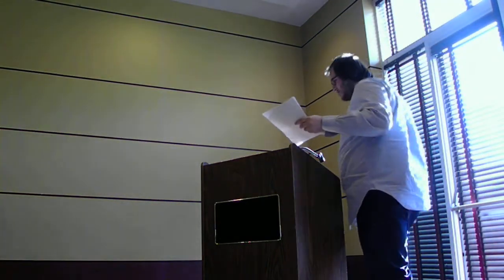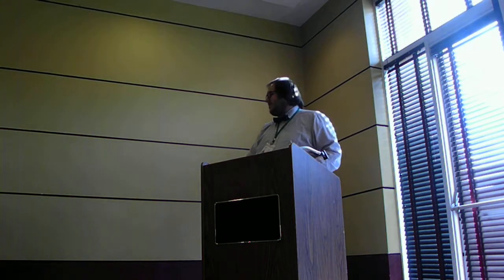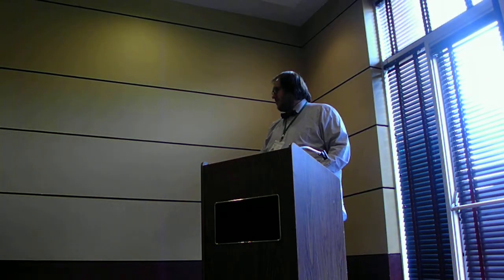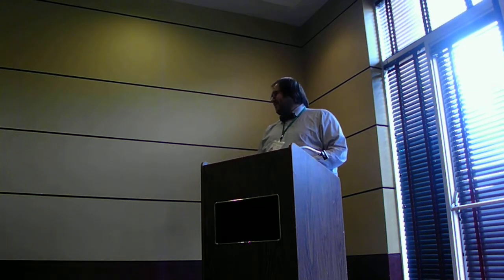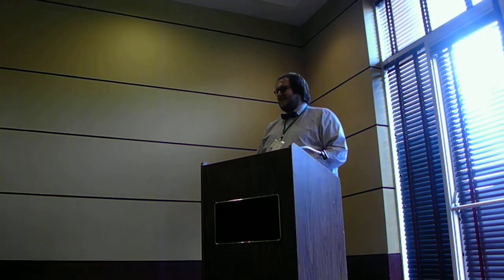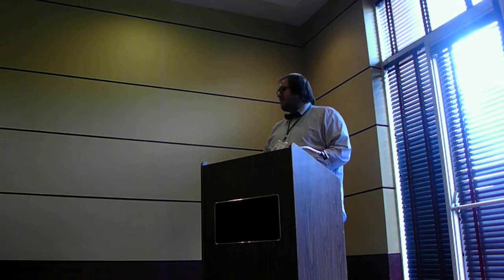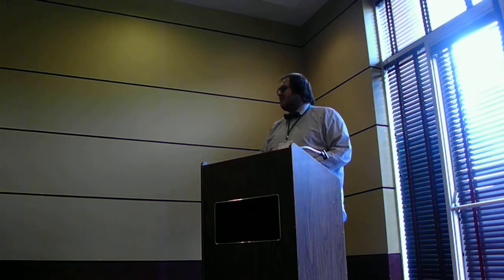Kill the Pity in Us, CDC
This is the video of my presentation of "'Kill the Pity in Us': The Communal Crisis as Crisis of Individualism in David Greig's Oedipus the Visionary" at the 2015 Comparative Drama Conference.

Zapkin, Phillip. “Title.” YouTube, uploaded by TheatreofPhil, date posted, url.